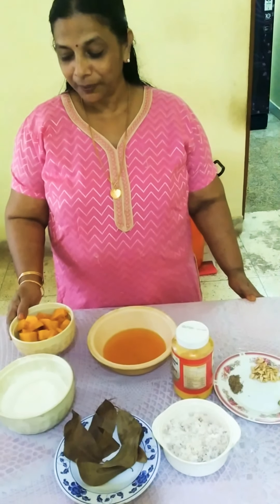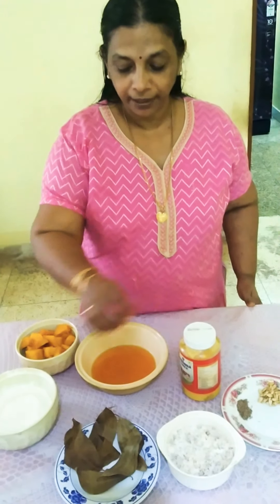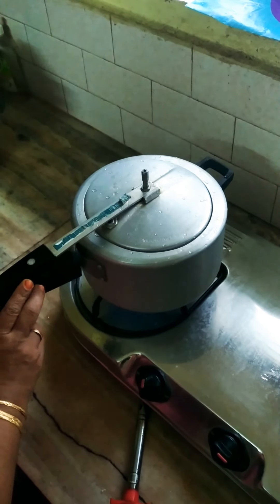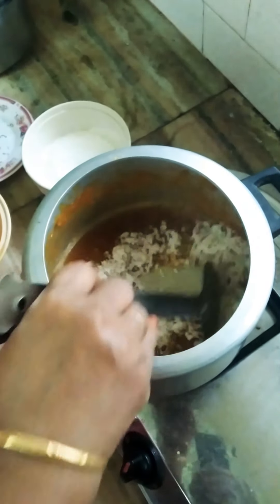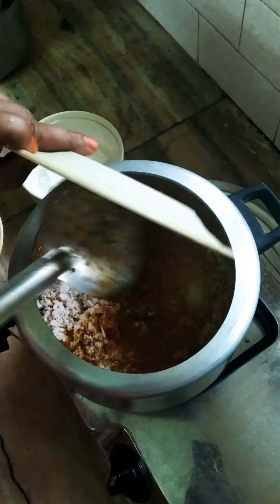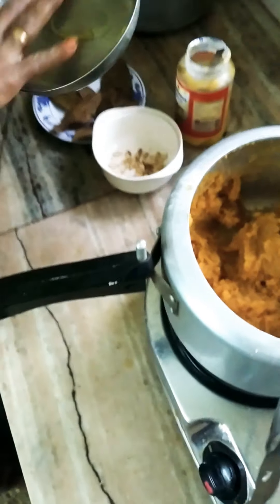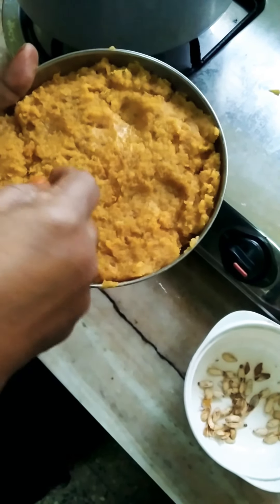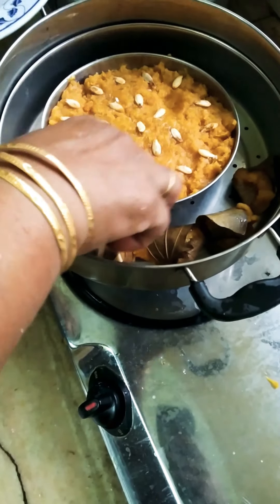മത്തങ്ങാ അട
In this video we show the recipe for ada using pumpkin